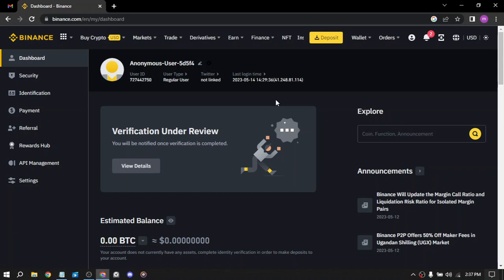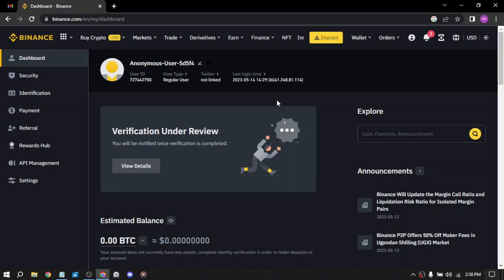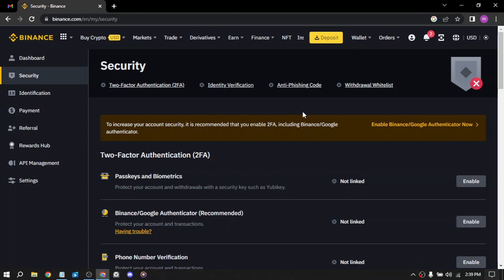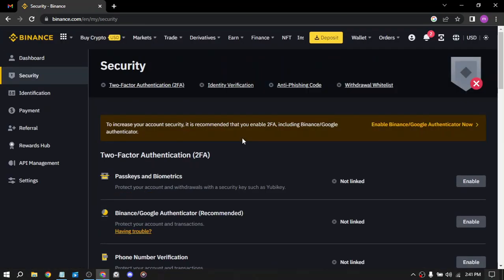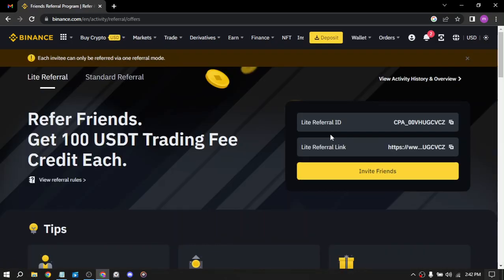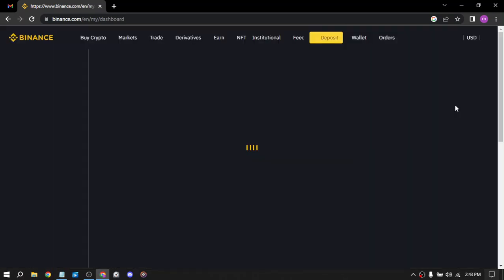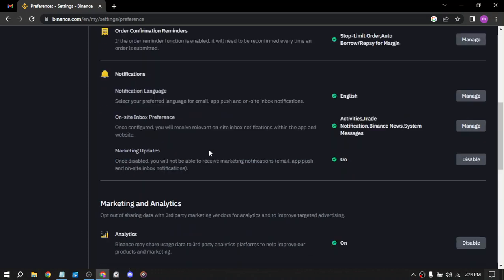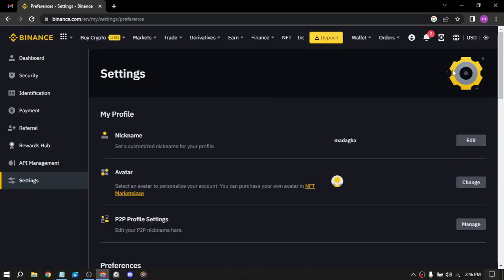Binance Settings: A Comprehensive Guide to Configuring Your Account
in this video we discuss :

In this detailed review, we explore the various settings available on Binance, one of the leading cryptocurrency exchanges. From account setup to security features, trading preferences, and customization options, we cover everything you need to know to optimize your Binance experience. Discover how to enhance your trading efficiency, secure your account, and personalize your trading environment with Binance's robust settings. Stay in control of your crypto journey with Binance's versatile and powerful configuration options.